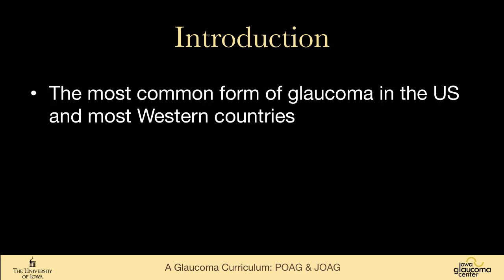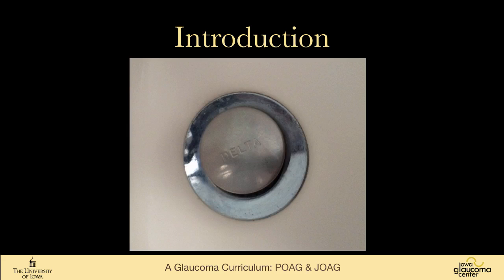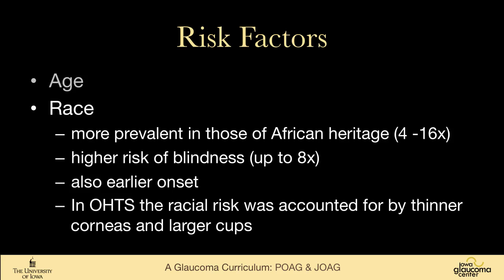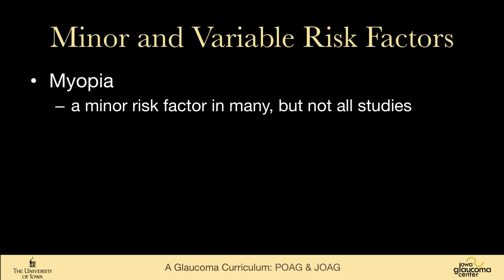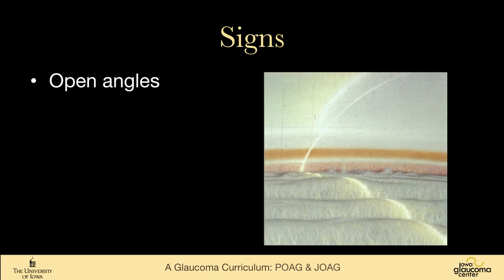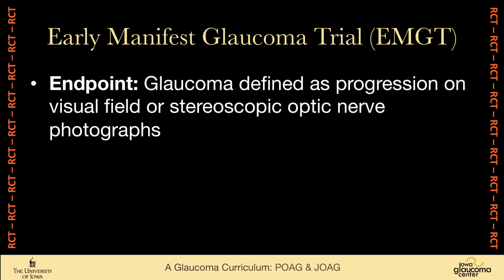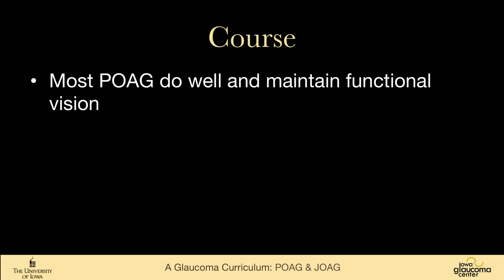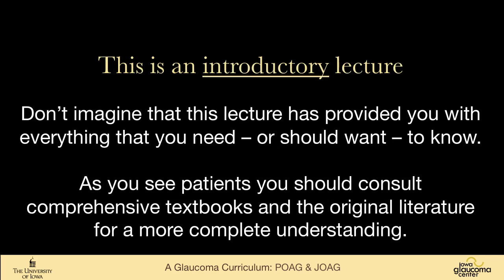14 PRIMARY OPEN ANGLE GLAUCOMAS Primary Open Angle Glaucoma, Juvenile Open Angle Glaucoma EMGT